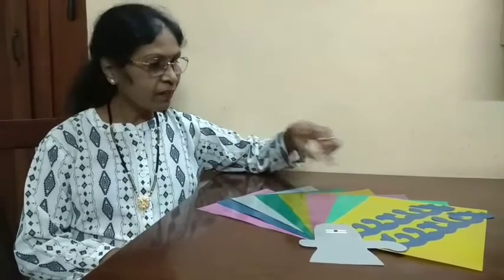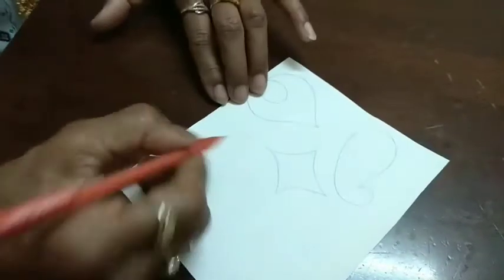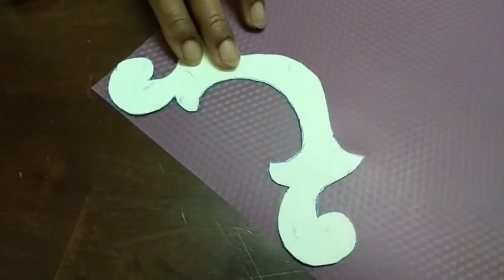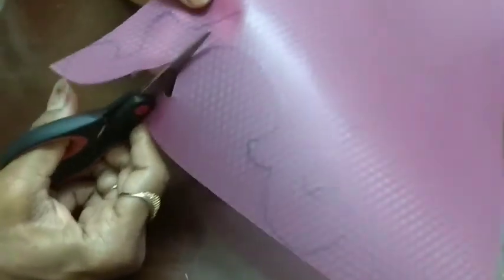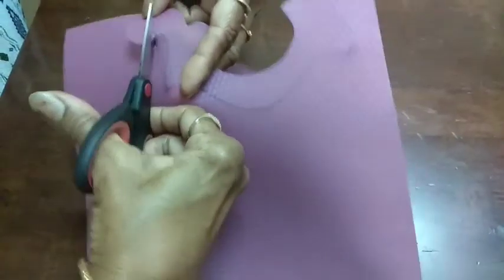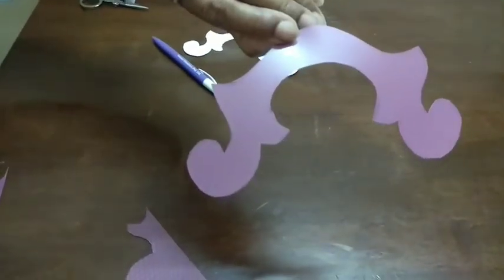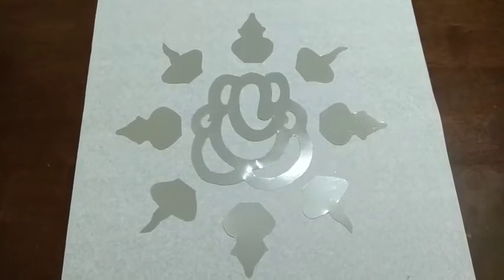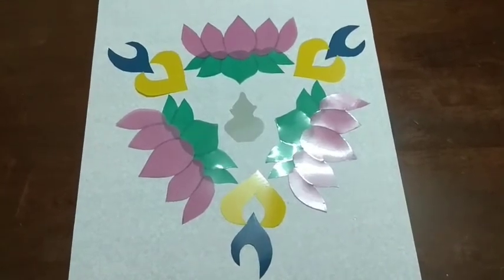# Floral design with FILE Sheets #